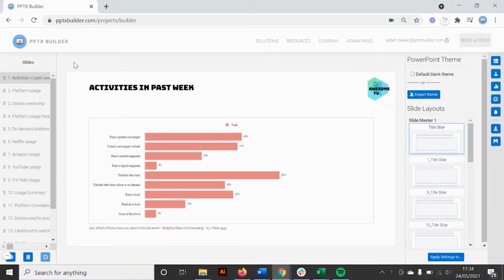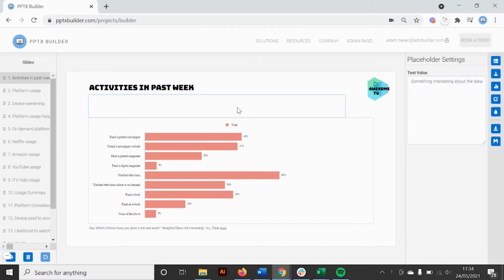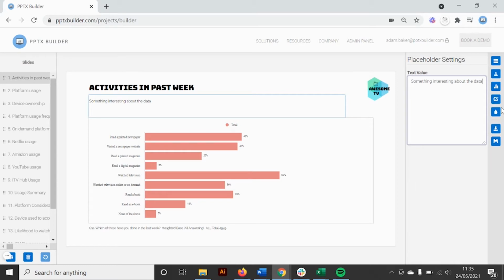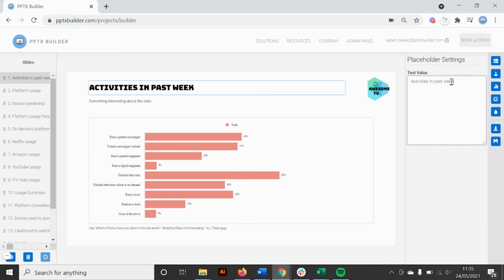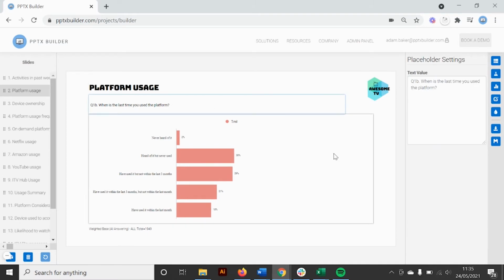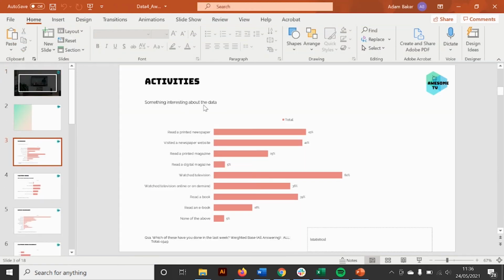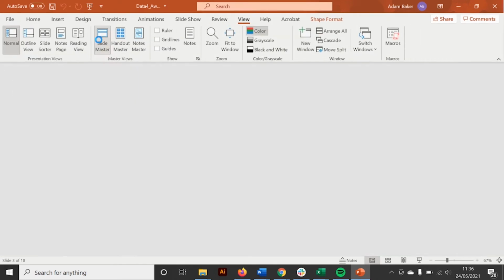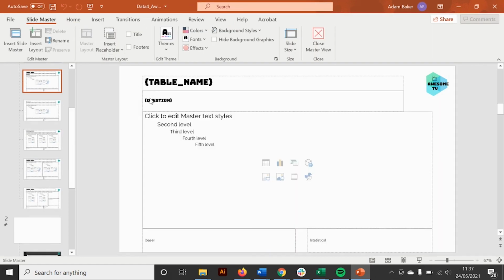New Text Feature